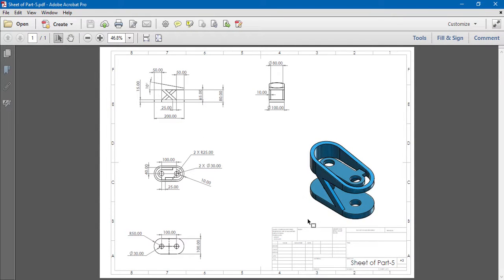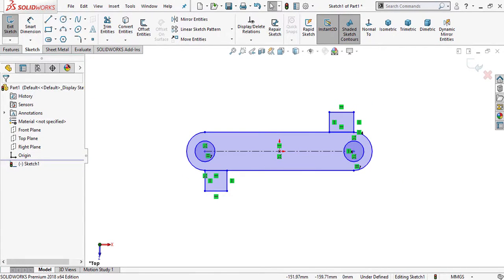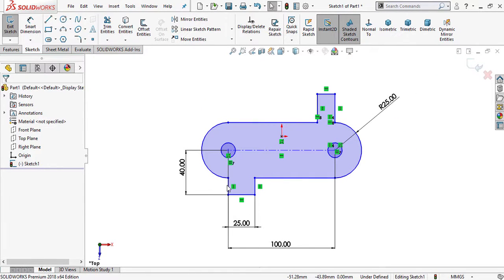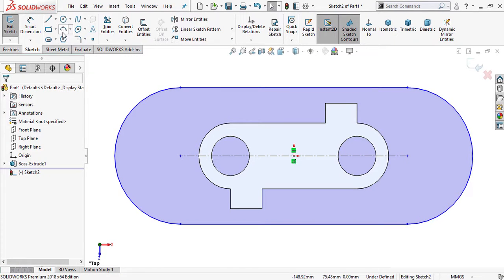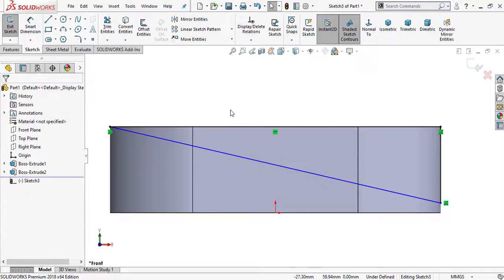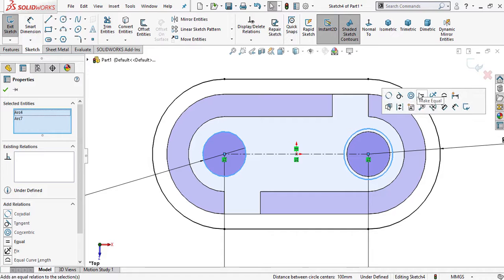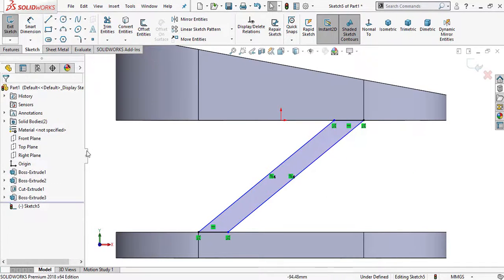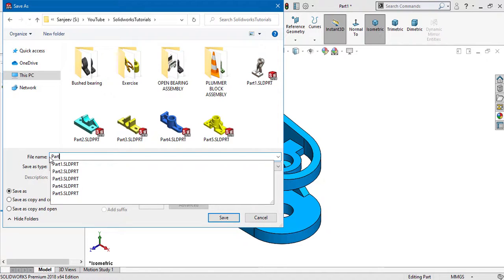Solidworks Tutorials | Part-7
In this video we will create a New Part.
We will learn the following commands:
1.Line
2.Centerpoint straight slot
3.Trim entities
4.Offset Entities
5.Extruded Boss/Base-Blind, Offset from plane
6.Extruded Cut